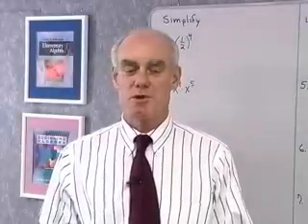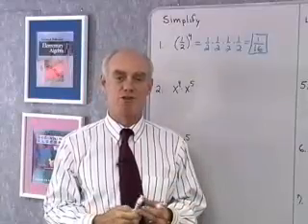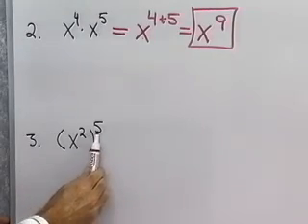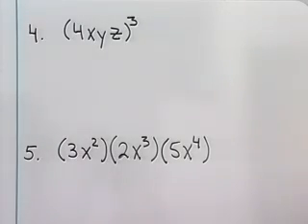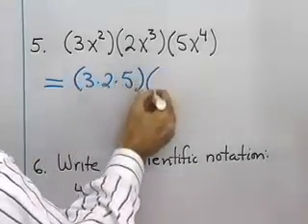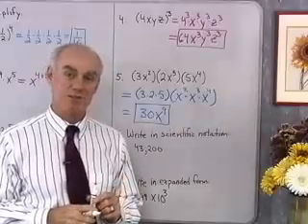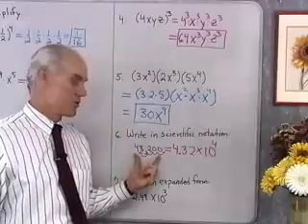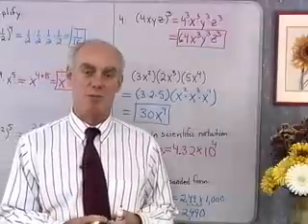How to Simplify Expressions with Exponents | Mini Lecture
Subscribe to MathTV for free math lessons The exponent rules and what they're for: multiply powers with the same base by adding exponents, raise a power to a power by multiplying them, and distribute an exponent across a product. Then scientific notation, in both directions. Seven worked examples.

⏱ Chapters
0:00 Example 1: (1/2)⁴
0:48 Example 2: x⁴ · x⁵
1:28 Example 3: (x²)⁵
2:00 Example 4: (4xyz)³
2:40 Example 5: (3x²)(2x³)(5x⁴)
3:28 Example 6: Write 43,200 in scientific notation
4:16 Example 7: Write 2.49 × 10³ in expanded form